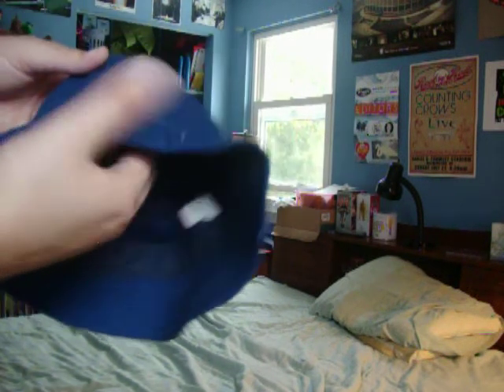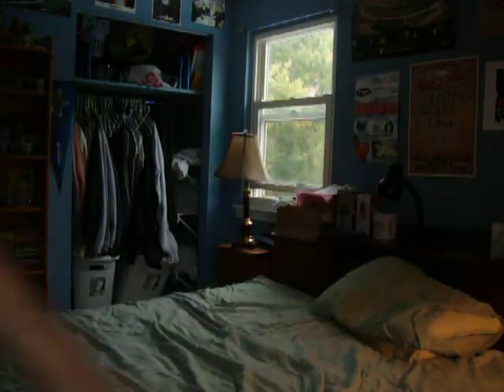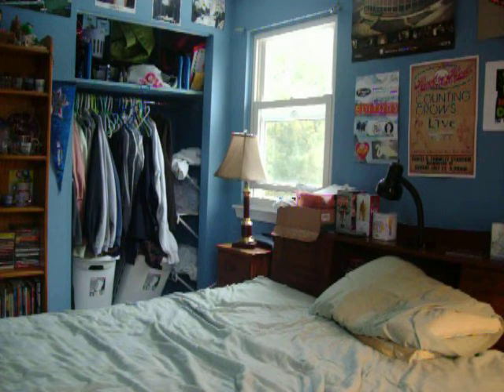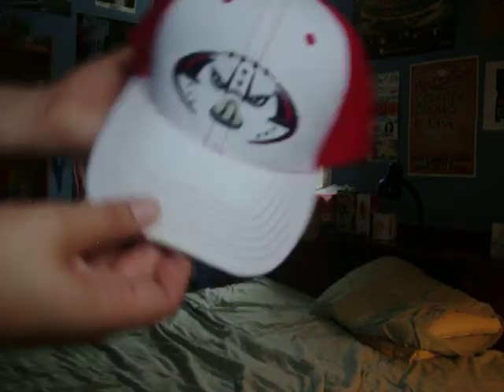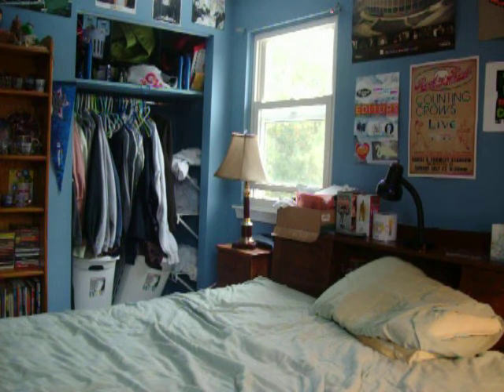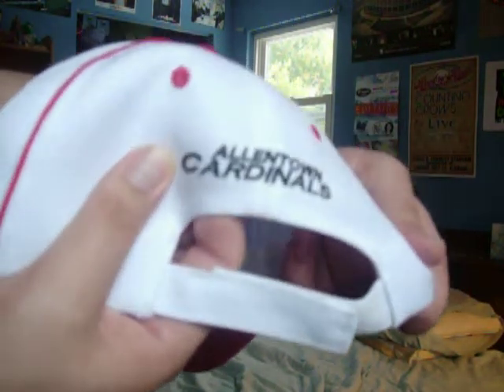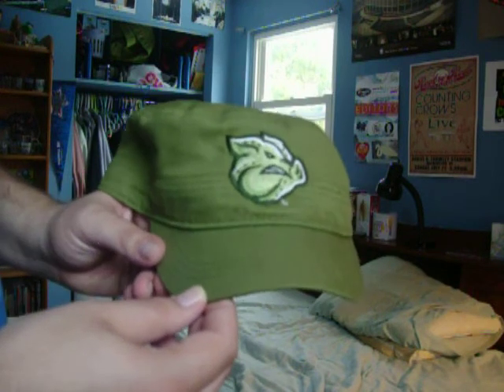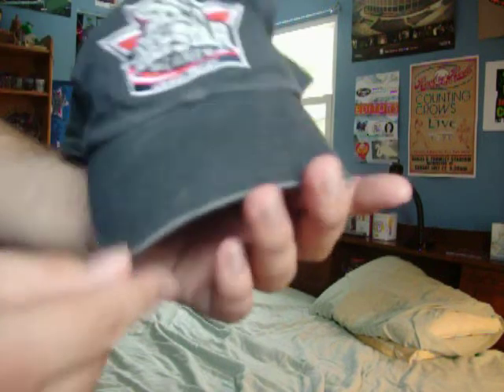IronPigs Hats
My Collection of my IronPigs Hats